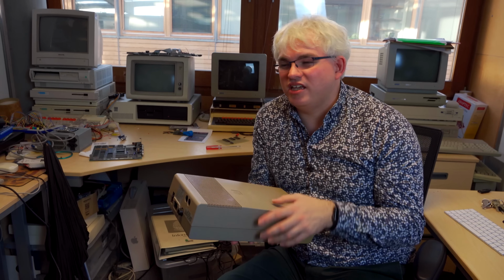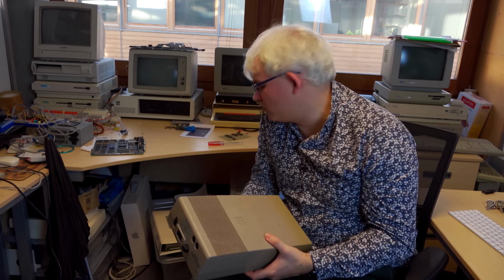EXTRA BITS: More on Additional Processors - Computerphile